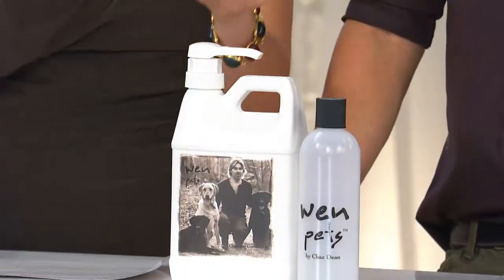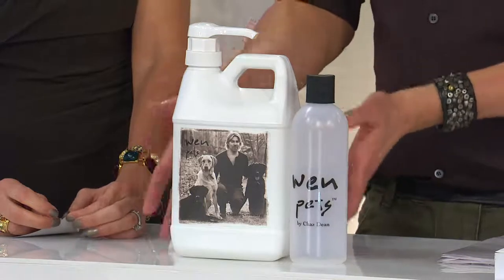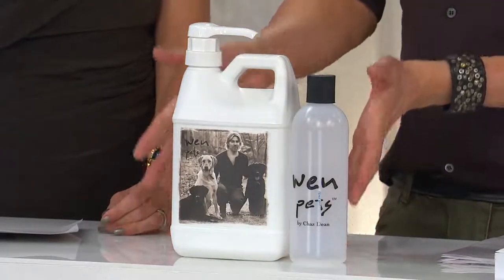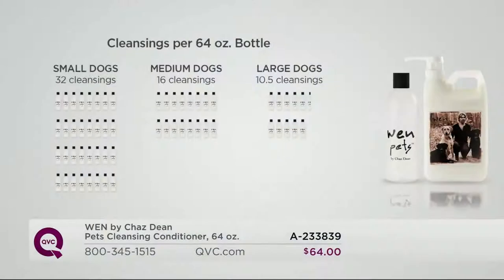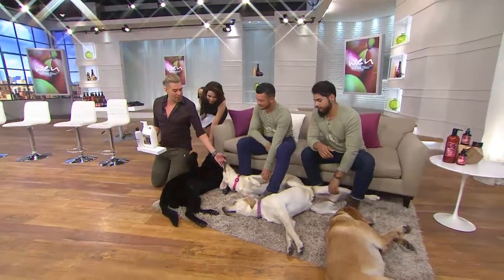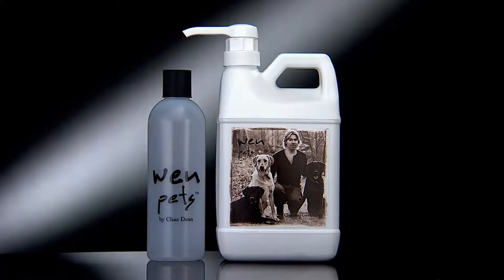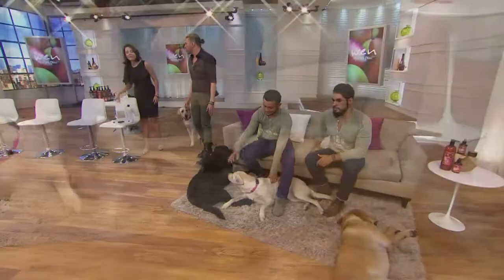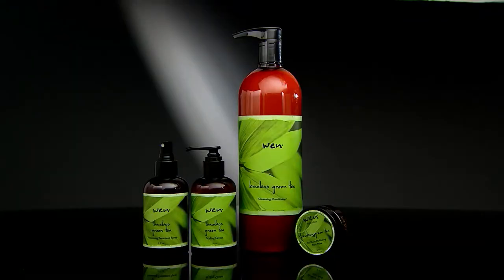WEN by Chaz Dean Pets Cleansing Conditioner, 64 oz. with Sandra Bennett